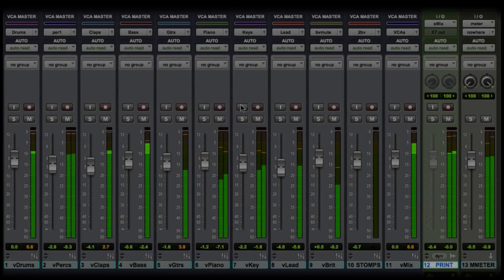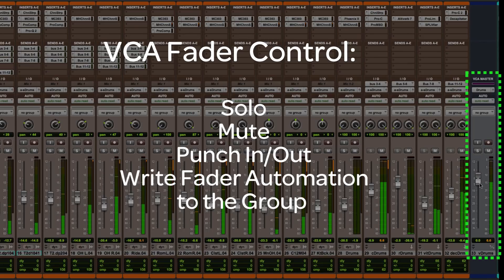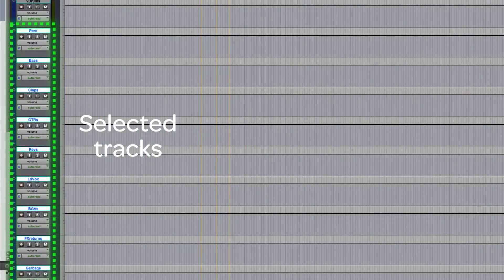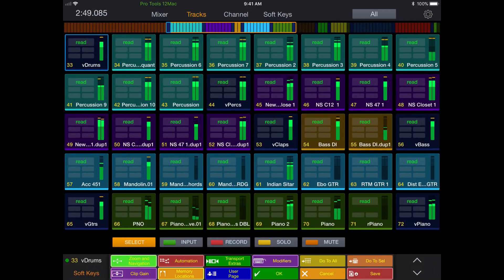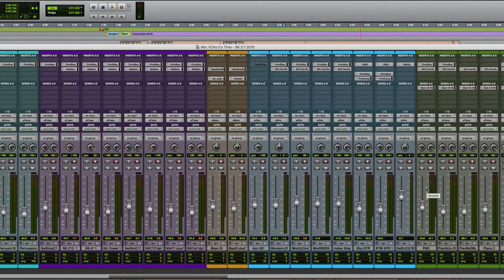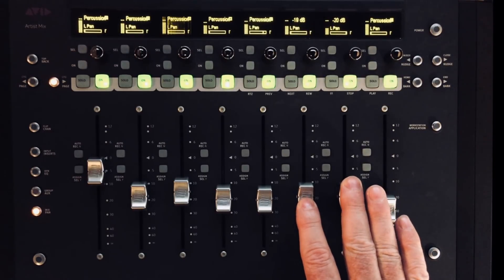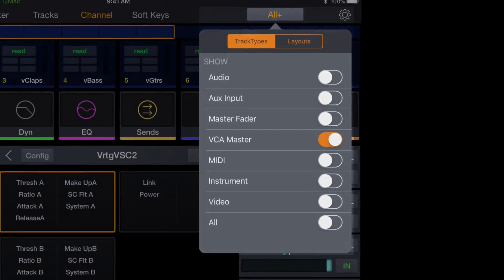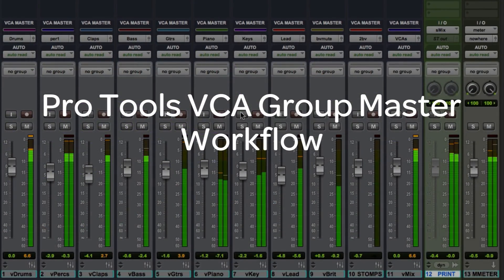VCA Workflow for EUCON surfaces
This video demonstrates the power and efficiency of the VCA fader workflow in Pro Tools with EUCON-based control surfaces. Learn how to mix using this professional technique to add control, speed, and finesse to your mixes.